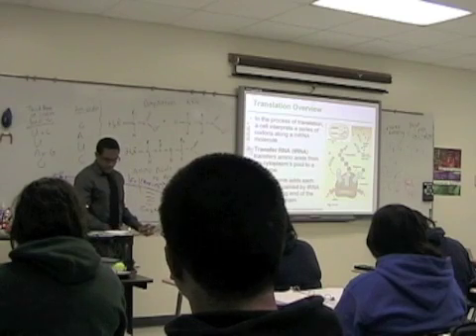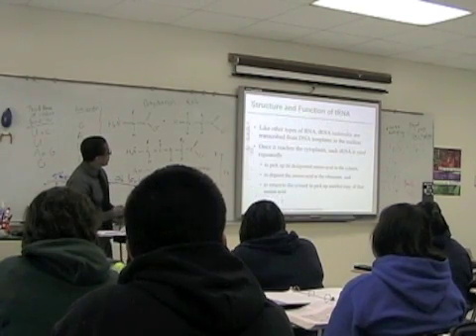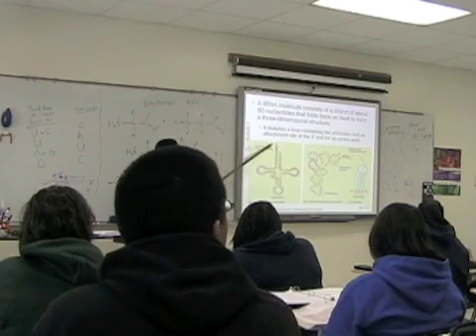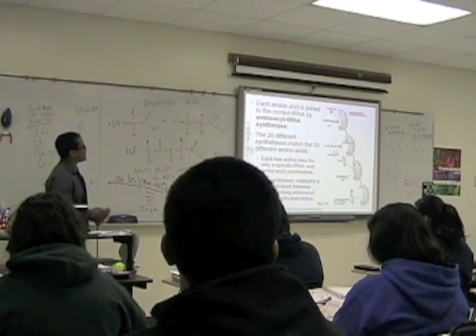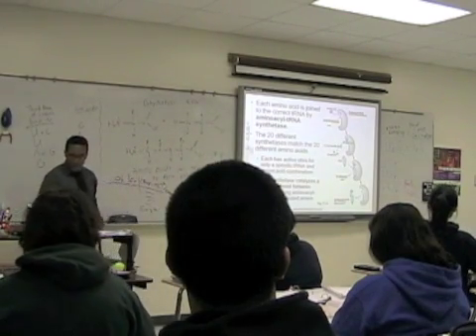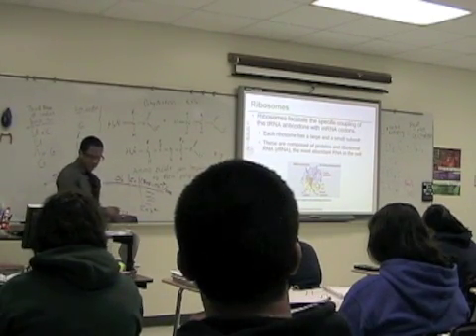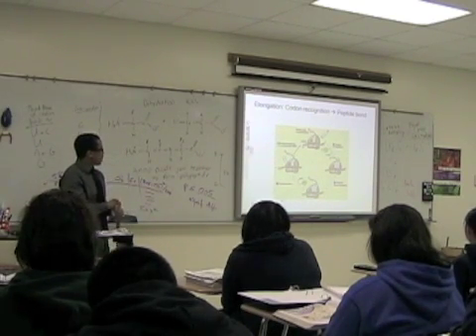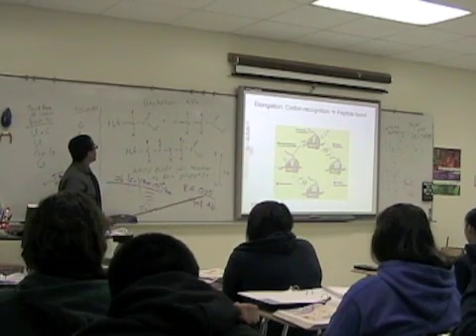Science Comm final Project Edited